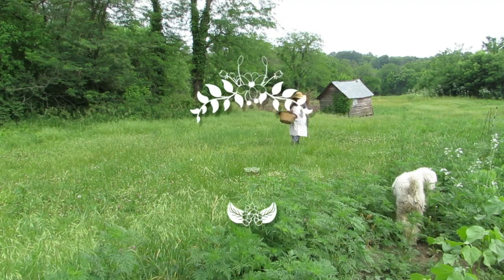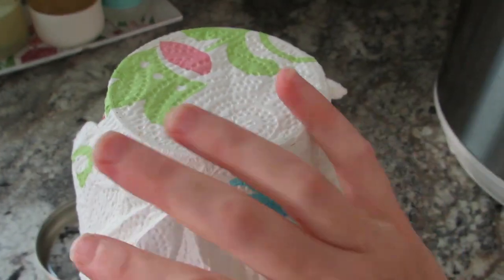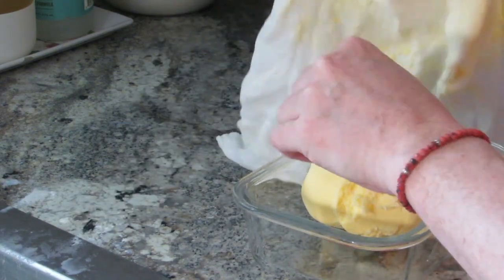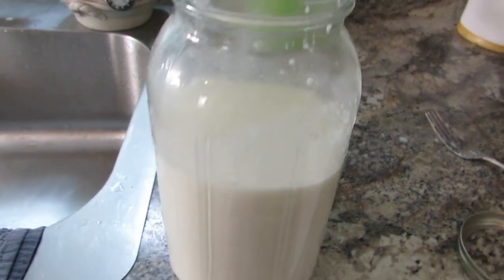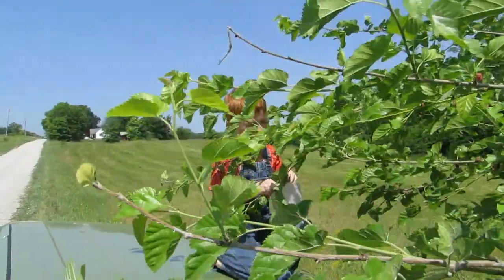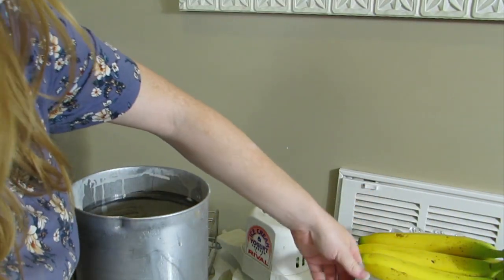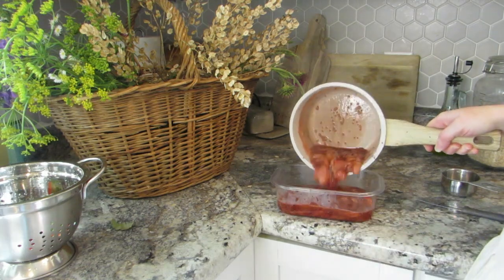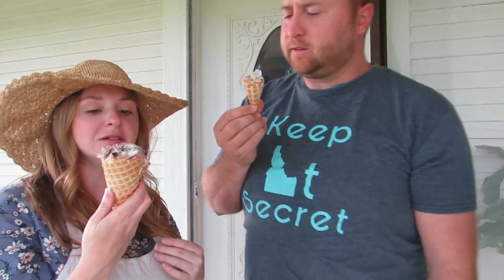Homemaking with Fresh Dairy Recipes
Its summer time here on a our little farm. We are enjoying all the simple pleasures of the season, fresh berries, popsicles, and ice cream to name a few.

Love my apron? Here it is

Love my dress? I do, it isn't maternity but is so comfortable and airy

Baby #4 registry, if you would like to send a gift

Instapot Silicone Sealing Rings

Stainless Steal Popsicle Maker

Mulberry Cheesecake Ice Cream (I doubled the recipe in the video):
Mulberry Compote (use any berries ;)
1/2 cup sugar
1 TBL cornstarch
1/2 cup water
1 and 1/4 cup fresh or frozen berries
1 TBL lemon juice
Graham Cracker swirl ( I substituted with Crunchy Nature Valley Bars)
2 and 1/4 Cups graham cracker crumbs
1/2 TSP ground cinnamon
1/2 cup melted butter
Ice Cream
1 and 1/2 cups sugar
1 package vanilla pudding mix or cheesecake pudding mix (i used 1 in my double recipe, it was perfect!)
1 package cream cheese ( I used one 8 oz package for double recipe)
1 quart heavy whipping cream
2 cups milk
2 tsp vanilla extract
In a small saucepan, combine sugar and cornstarch. Gradually stir in water until smooth. Stir in berries and lemon juice. Bring to a boil. Reduce heat; simmer, uncovered for 5 minutes or until slightly thickened. Cover and refrigerate until chilled.
In a gallon freezer bag, add graham crackers and crush with a rolling pin. Add the following ingredients and shake bag. Pour into a baking dish and bake at 350 for 10 to 15 minutes. (if using Crunchy nature valley bars, like my self, skip the baking.)
Meanwhile, in a large pot add all the ice cream ingredients. Bring ice cream mixture to 175 degrees. (Before boiling point). I liked the cream cheese being clumpy. Or you could melt the cream cheese further, until smooth. Take of heat and let cool. Place pot in a ice bath.
Follow ice cream machine instructions.
Once the ice cream is formed, pour into containers. Add toppings and swirl into ice cream (not mix). Place in freezer over night.

Strawberry Chia Yogurt Popsicles:
Follow my recipe for plain yogurt in the instapot. Then add 2 cups strawberries (fresh or frozen) to small pot. Add half cup sugar, 2 TBL chia seeds, and 2 TBL water. Bring to a boil until sugar is melted. Then remove from heat and chill in fridge.

Kefir Lasse:
Add to blender 1 to 2 cups frozen or fresh fruit. ( I love strawberries or mango), about 2 cups freshly made kefir, 1/4 tsp cardamom, 1/4 cup milk. Add ice if you'd like.  Mix and enjoy! So good for your gut!